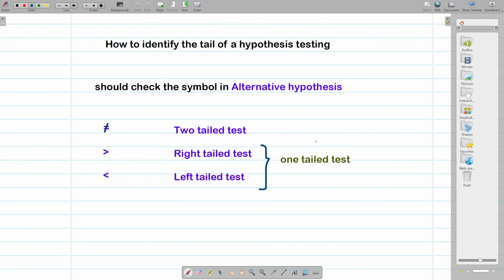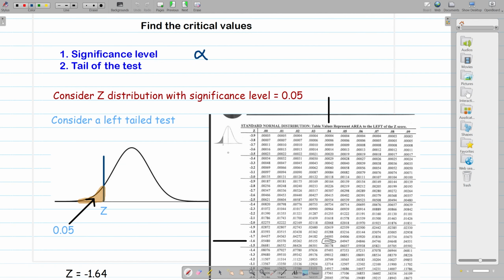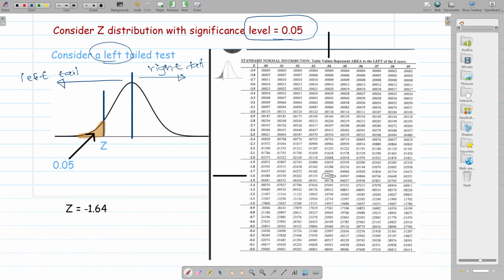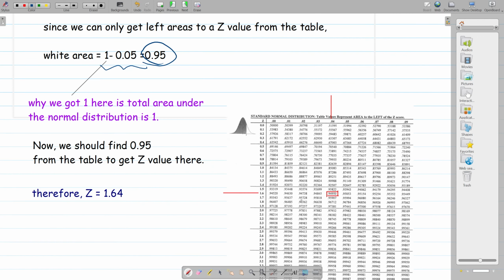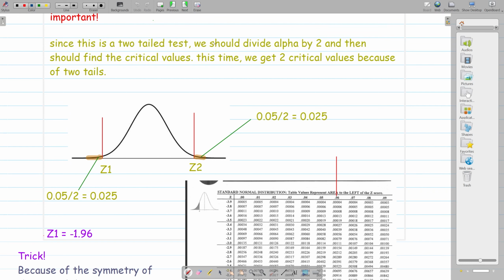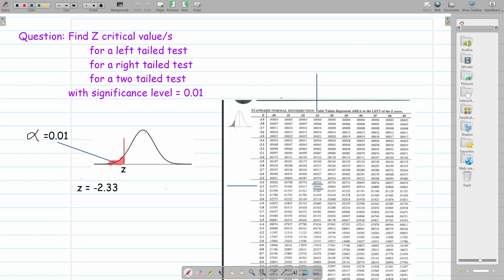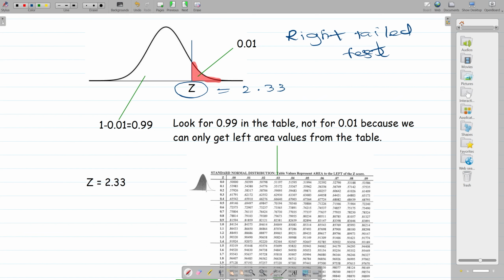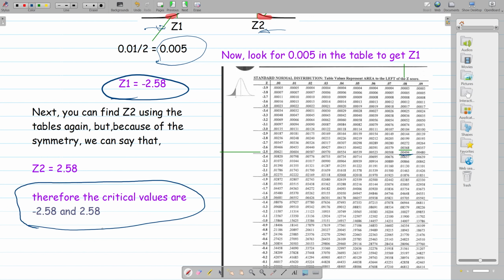5. Tail of a test and Z critical values in 10 minutes!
This video will help you to understand the tail of a hypothesis test. Further it teaches how you can find Z critical values using standard normal distribution.